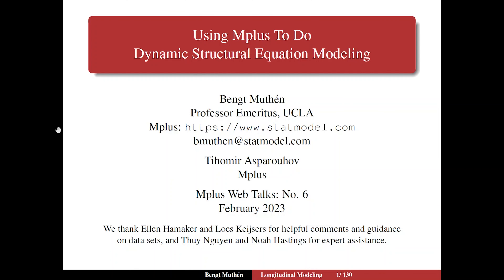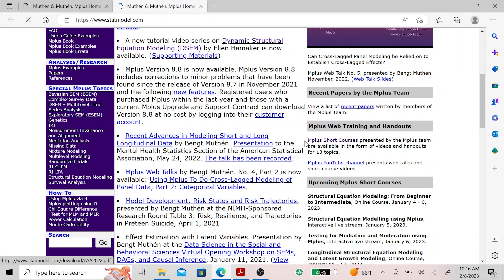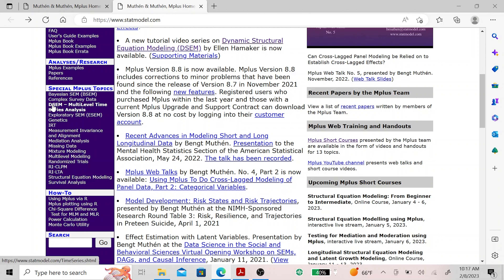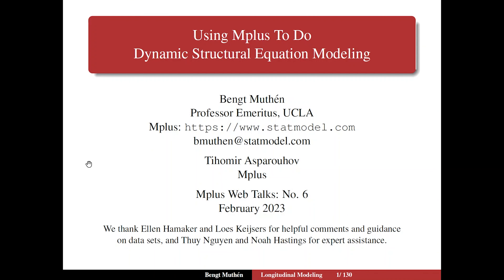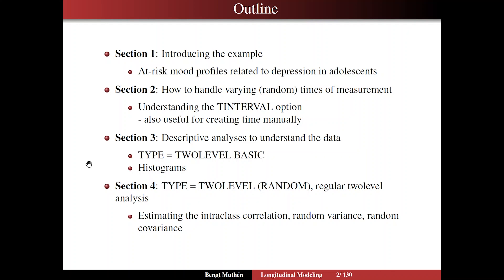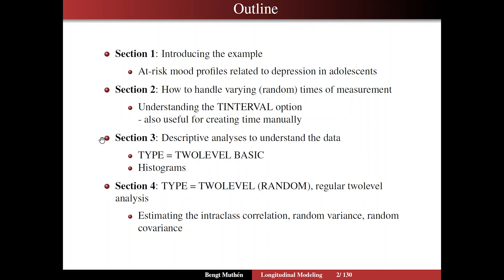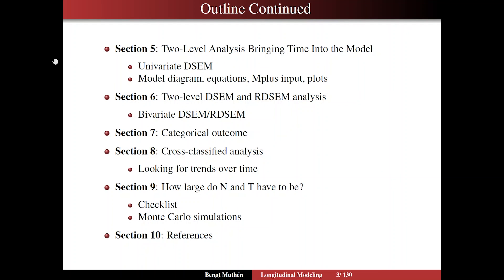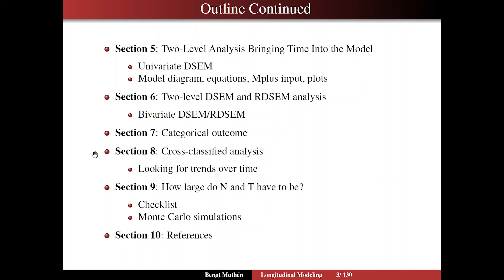Using Mplus To Do Dynamic Structural Equation Modeling - Segment 1, Introduction